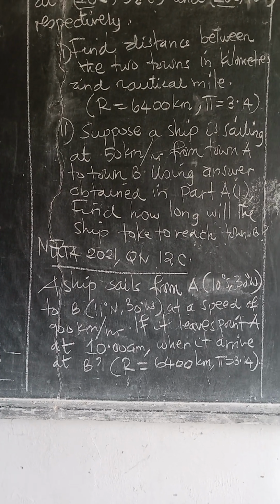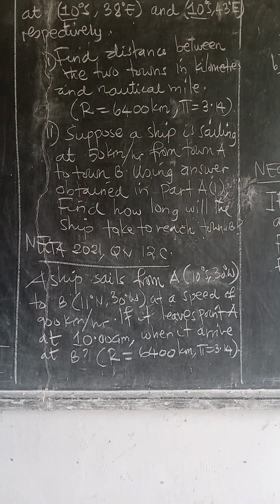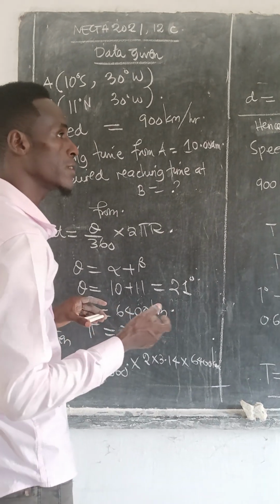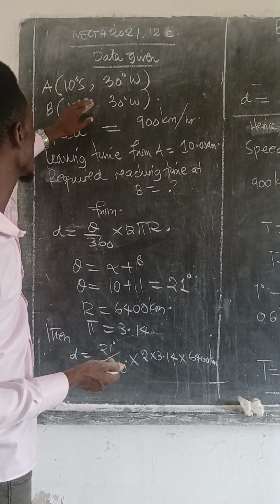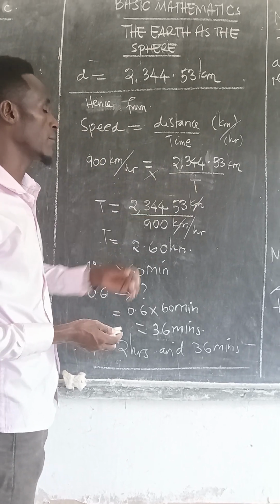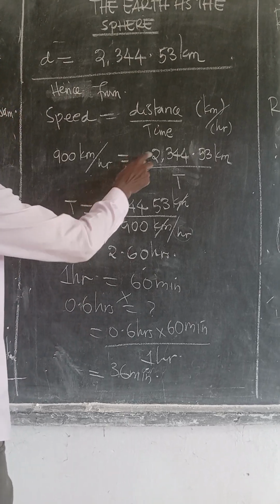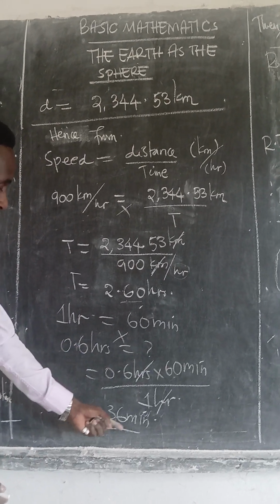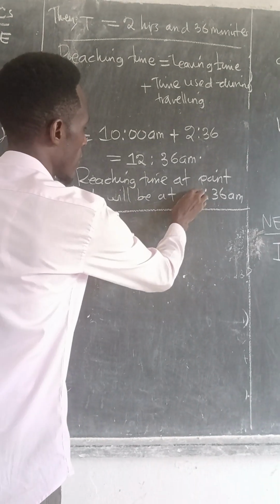NECTA F4 Question and solutions on The Earth as the Sphere💯